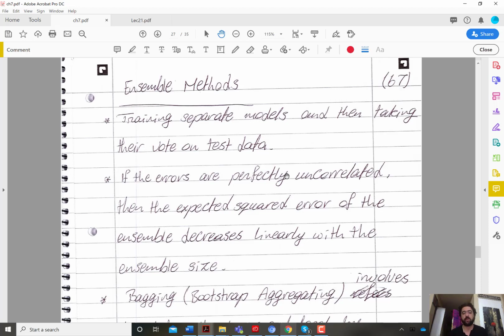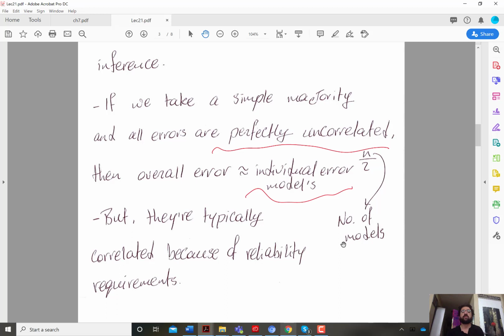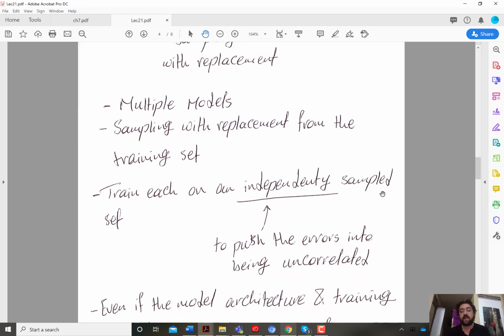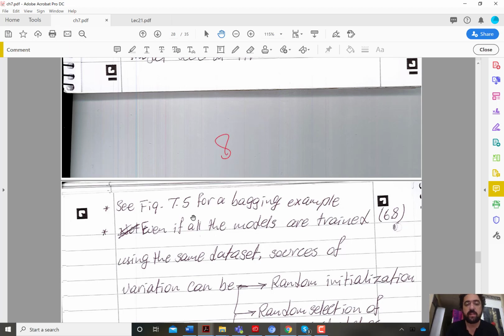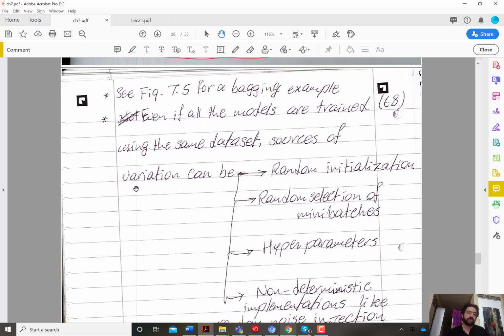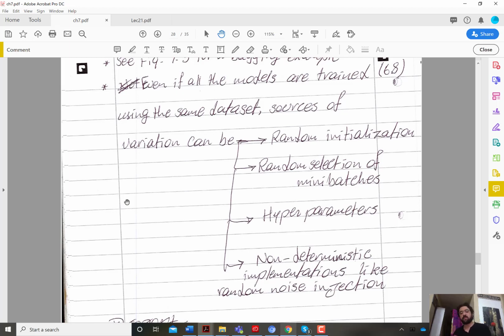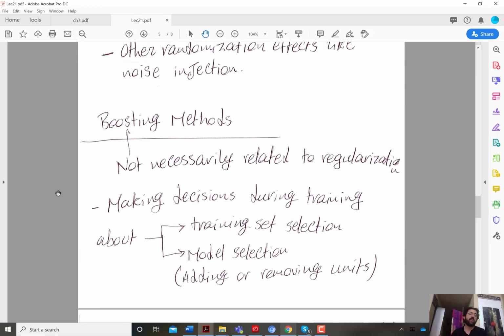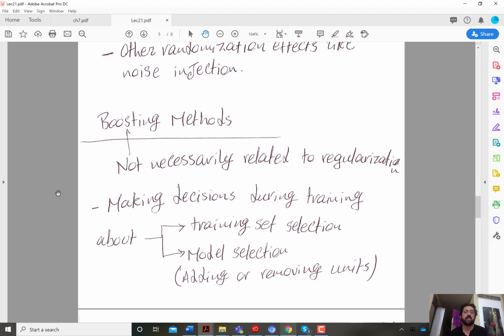Introduction to Deep Learning - Module 2 - Video 44: Introduction to Ensemble Methods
Video 44: Introduction to ensemble methods and the rationale behind them, including a discussion of Bootstrap Aggregating (Bagging) and Boosting methods for deep learning.